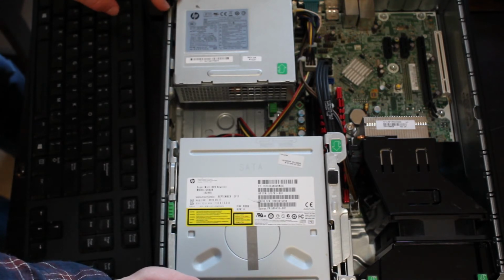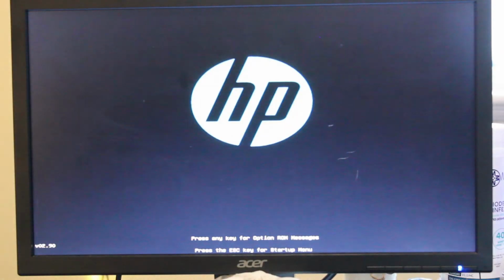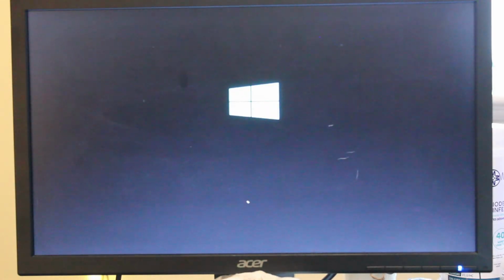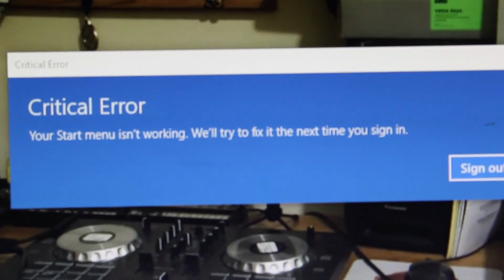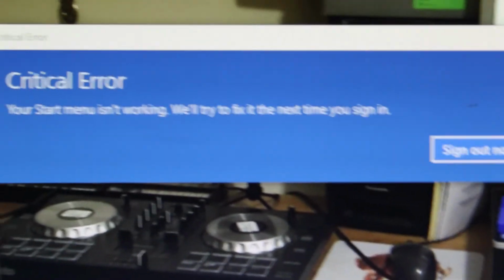Fixing a Dead PC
In today's video I troubleshoot and fix one of my brothers computers that wasn't posting due to some bad RAM.